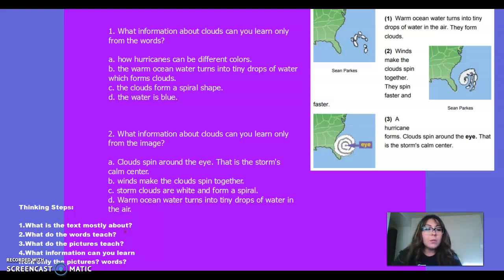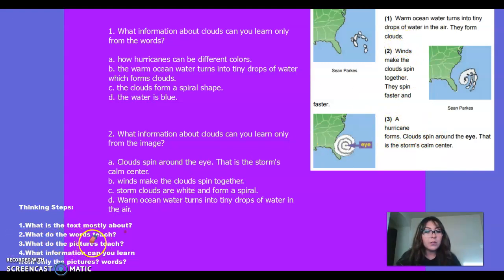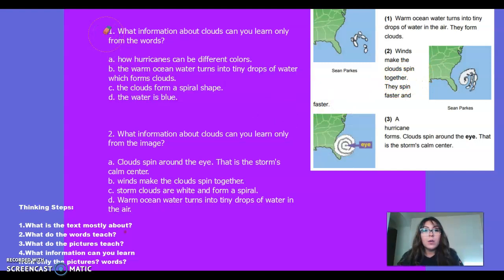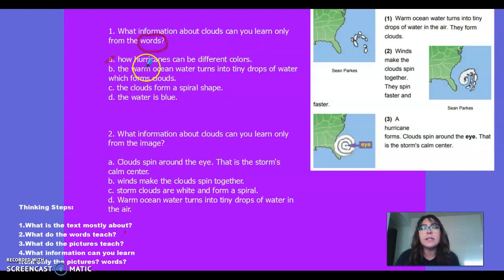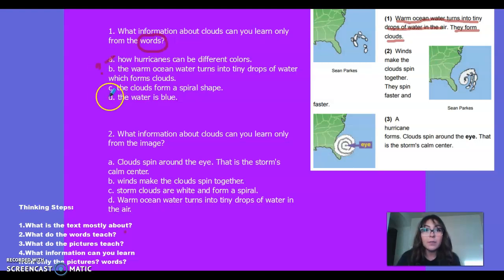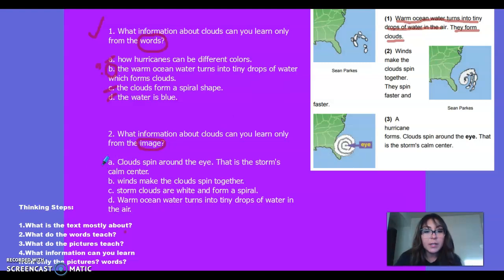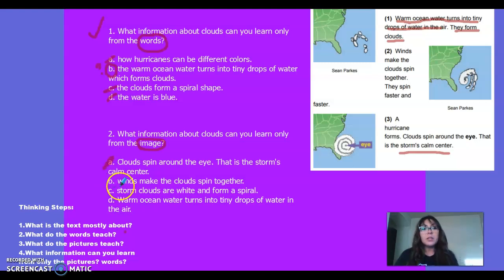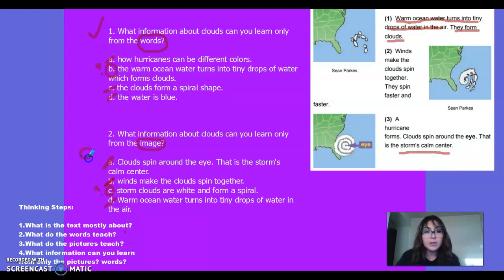DI. Stormy Weather